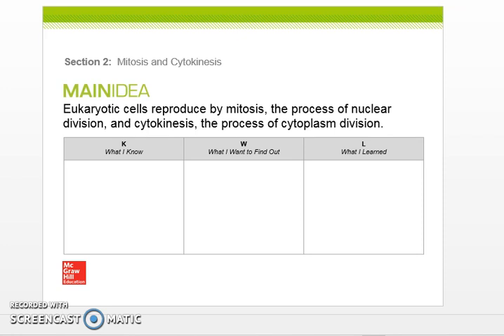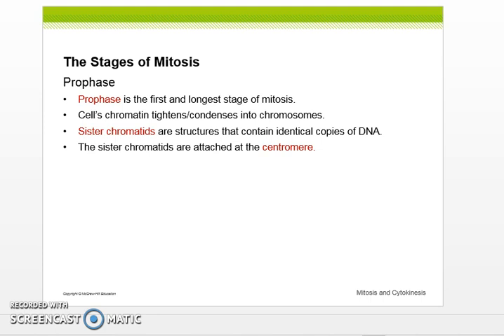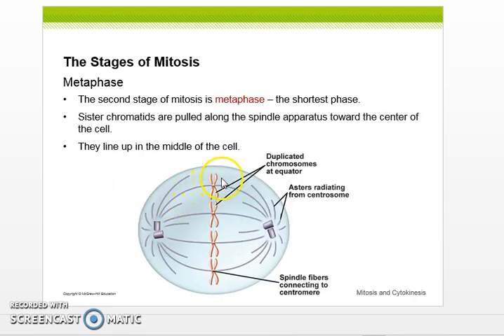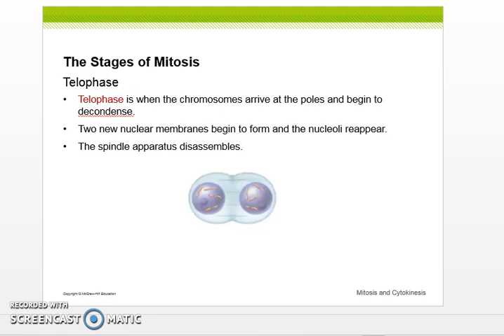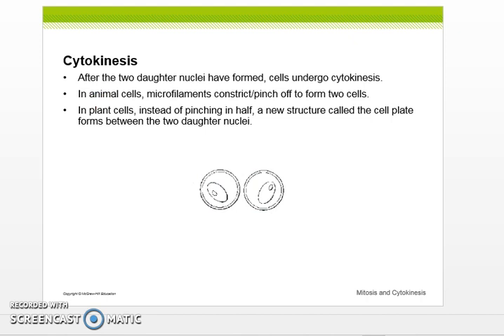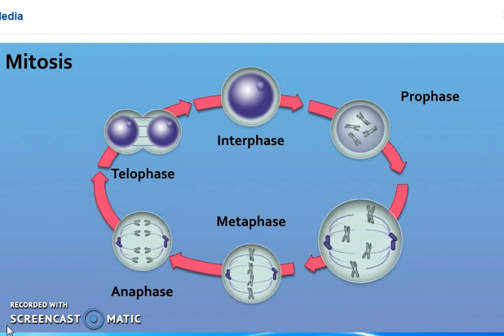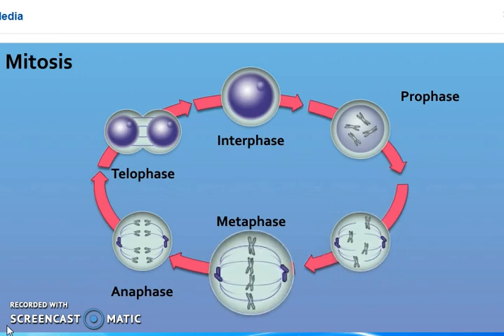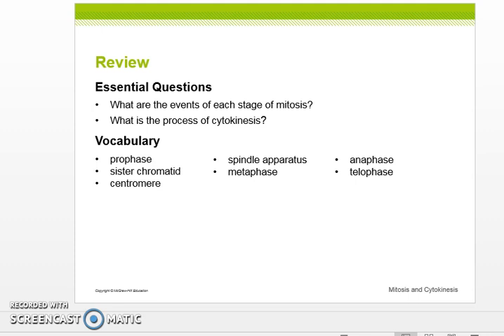BIO 9 2